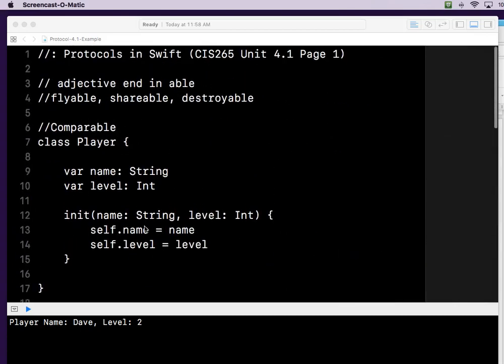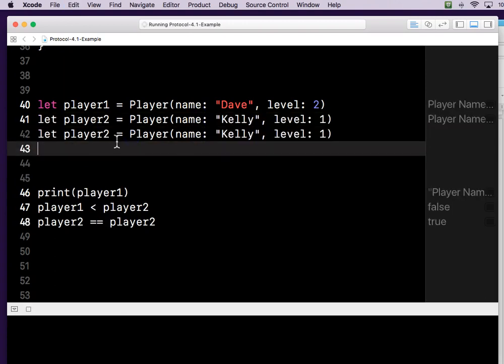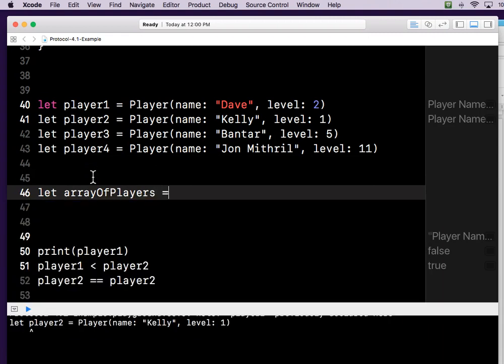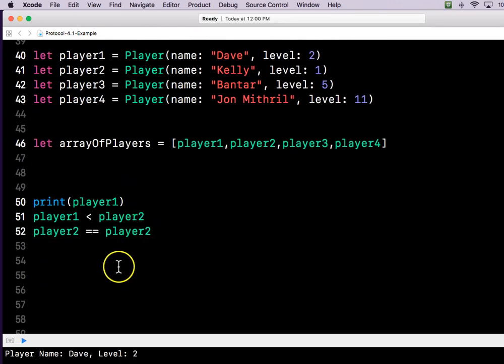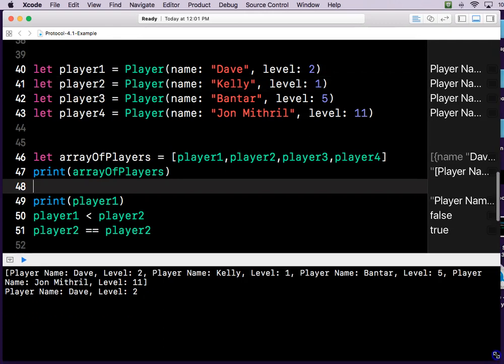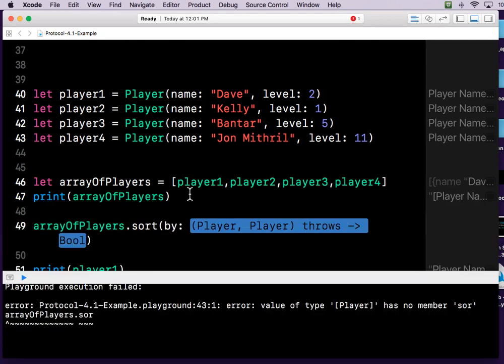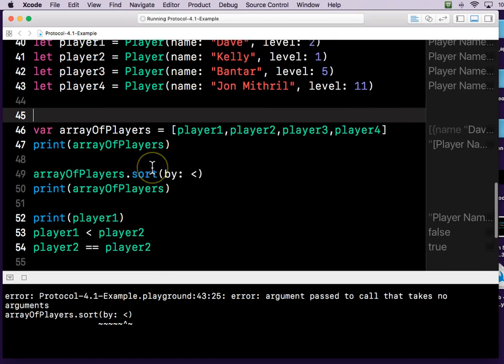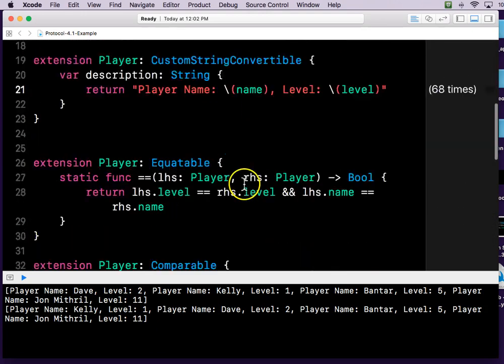28b Protocols Sorting (Part 2 of 2)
The conclusion to Unit 4.1 Page 1 about Protocols wants you to sort by less than symbol.